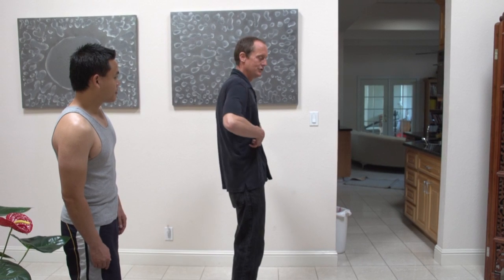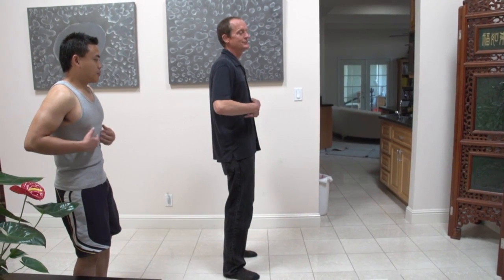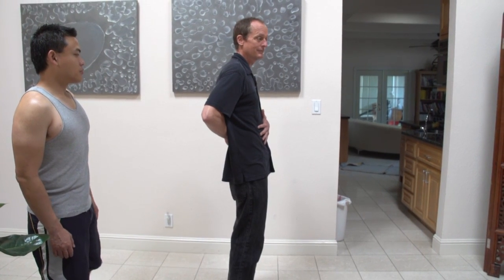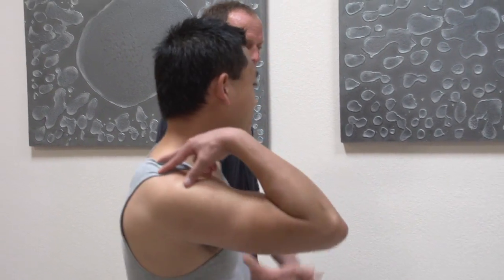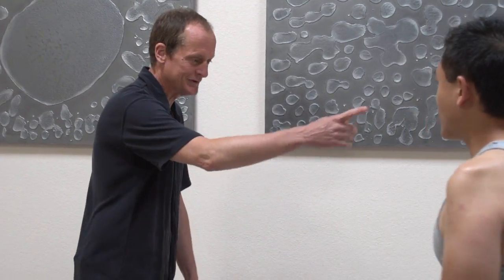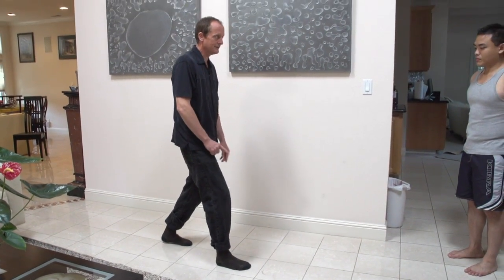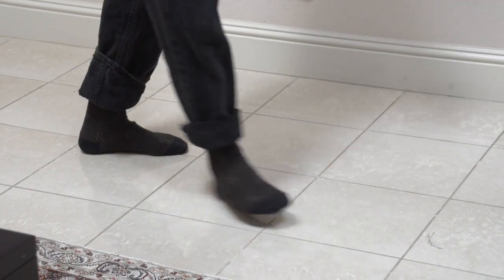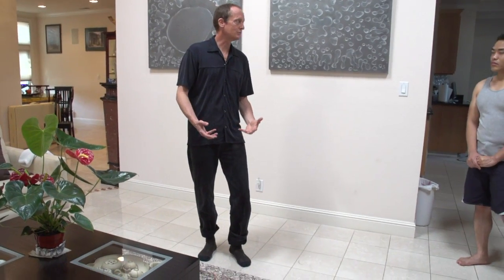How To Walk YouTube sharing